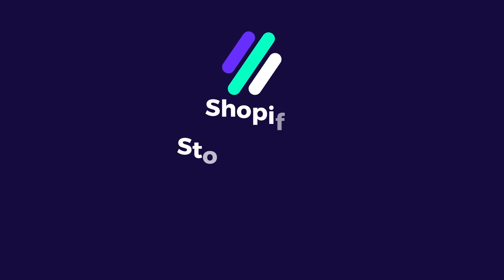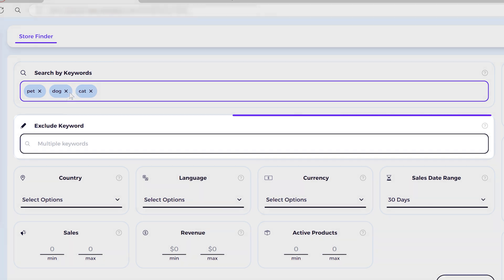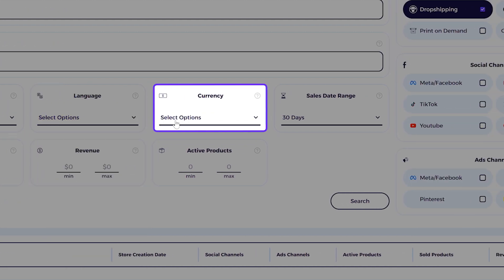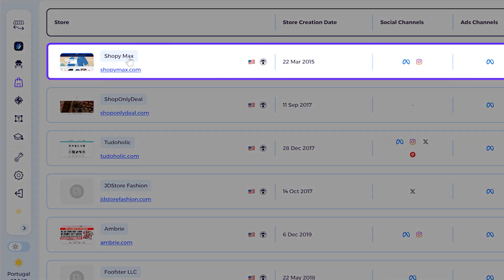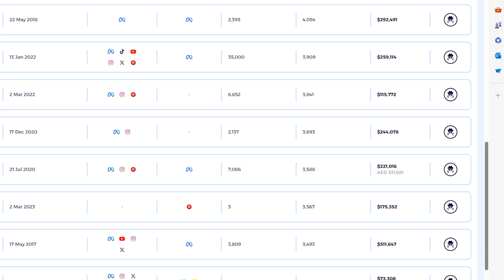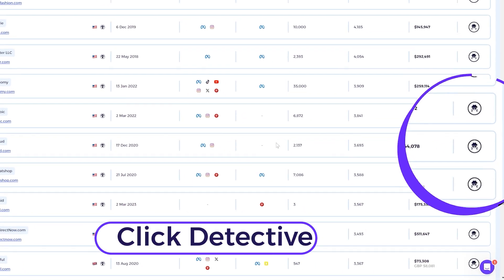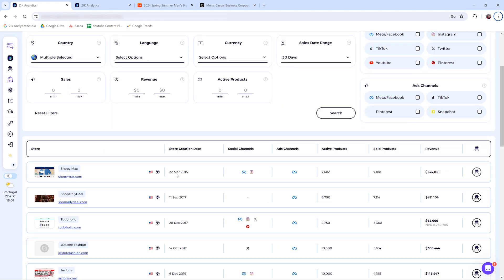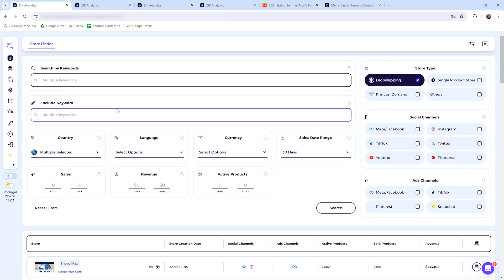How To Use The Shopify Store Finder | ZIK Analytics Tutorial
Learn how to identify leading Shopify stores and reveal their best-selling products, watch now this comprehensive ZIK Analytics tutorial for Shopify.